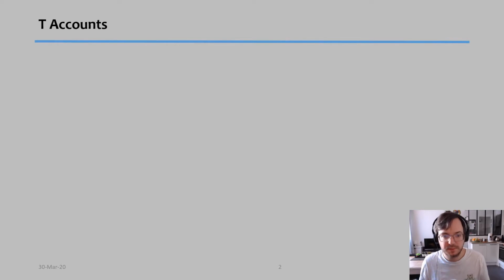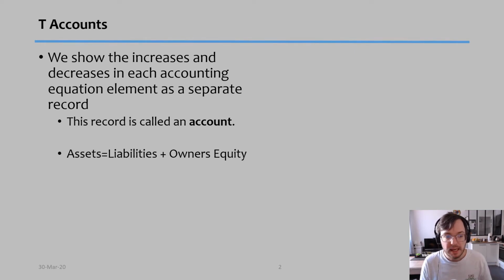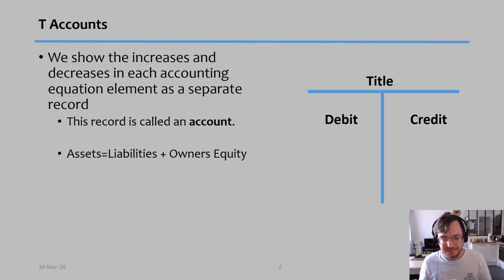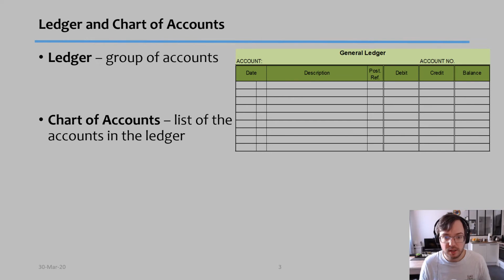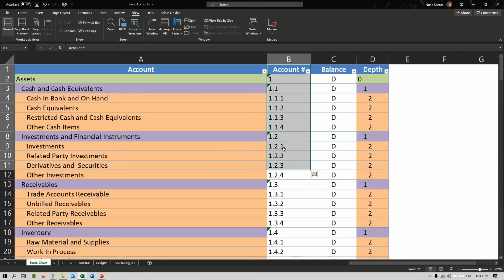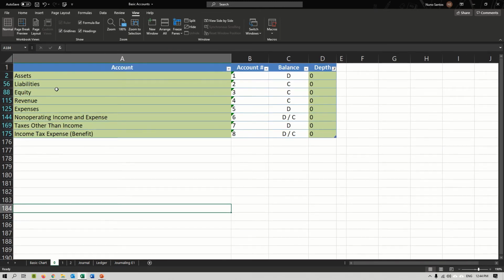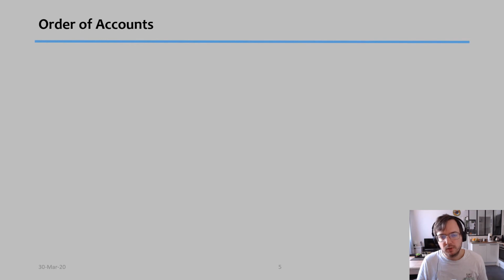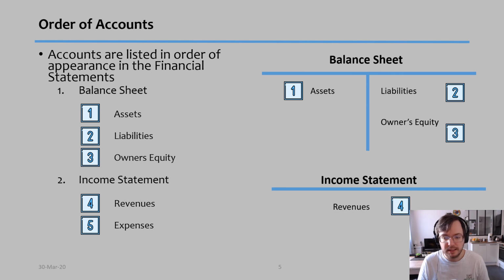02 - Analyzing Transactions- part 1 of 9 – Accounts, Chart of Accounts, Account Categories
Excel File